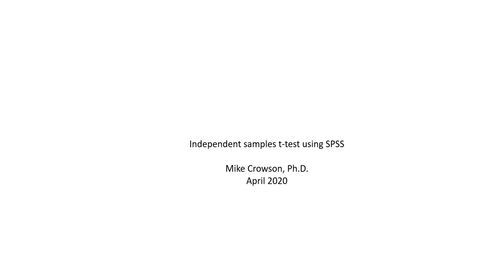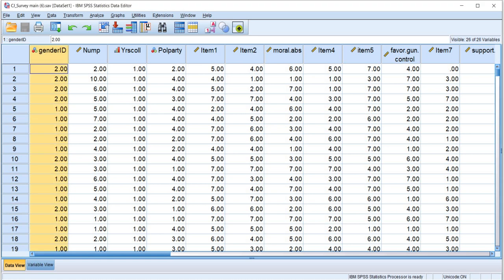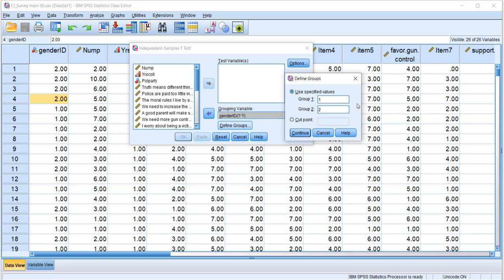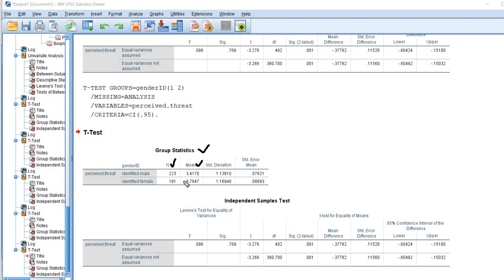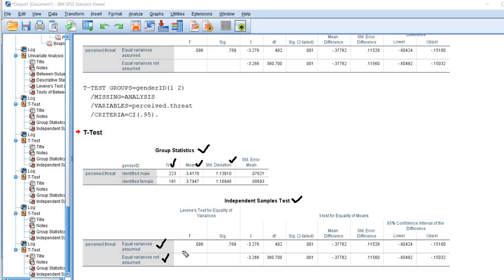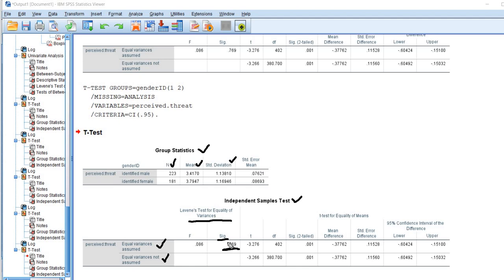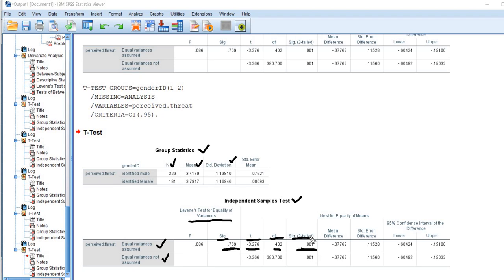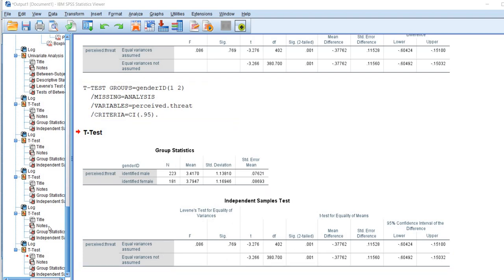Independent samples t-test using SPSS (short demo; April 2020)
This video provides a brief demonstration of how to run an independent samples t-test using SPSS. You can download a copy of the SPSS data file You can obtain a copy of the Powerpoint I reference in the video by clicking